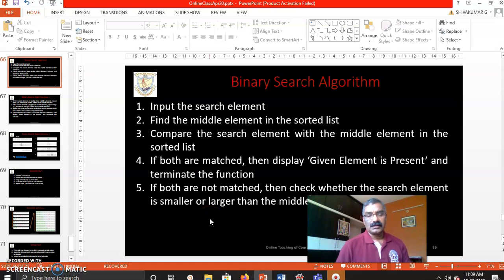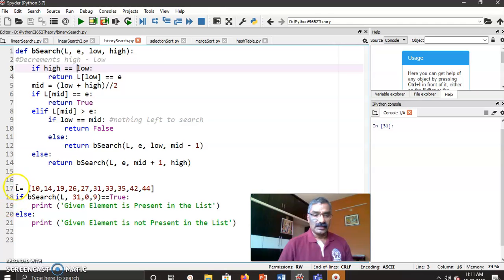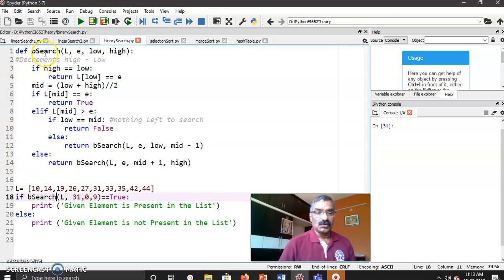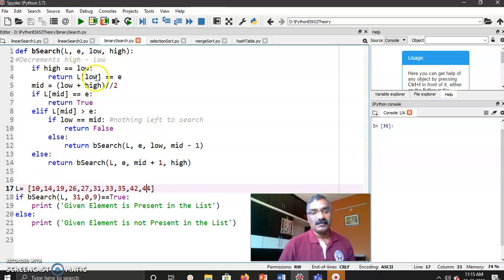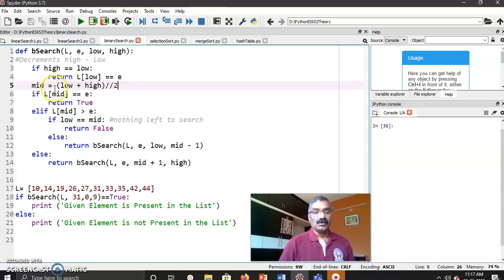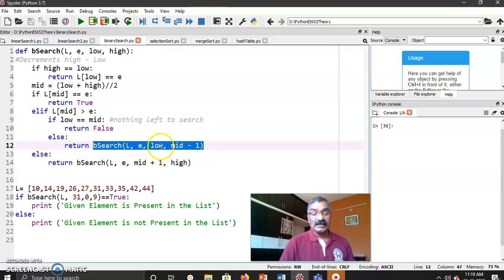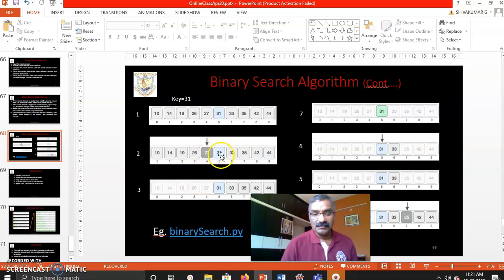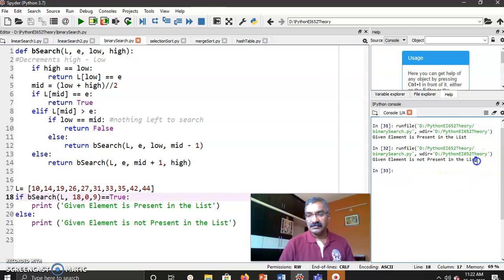Data Structures with Python Lecture3